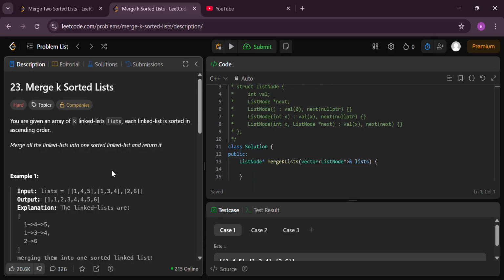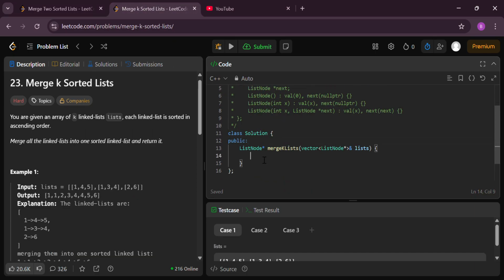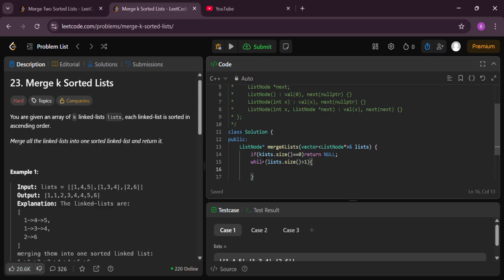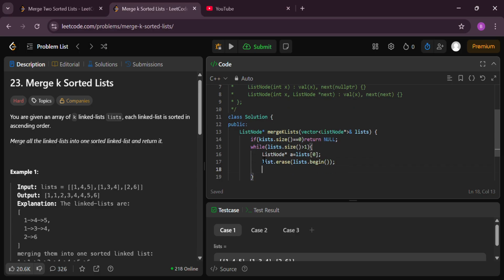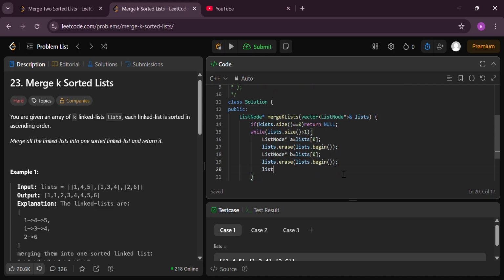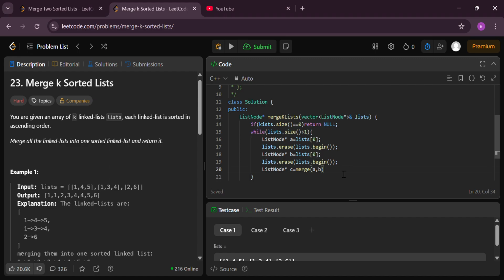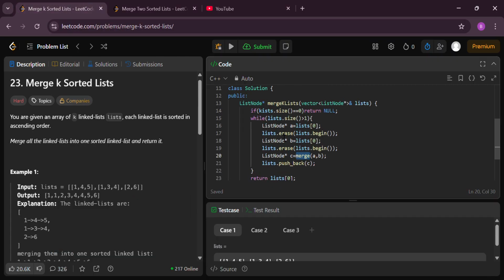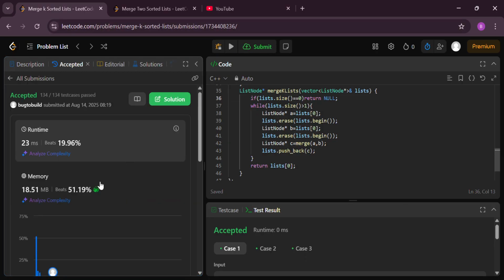Merge k Sorted Lists LeetCode - 23